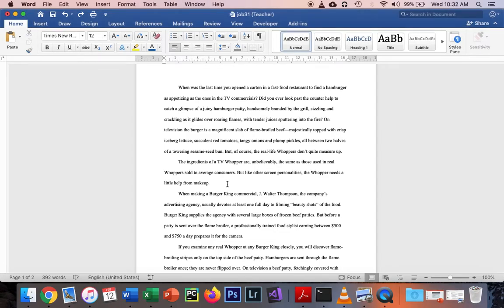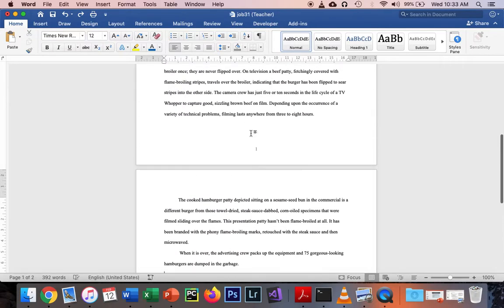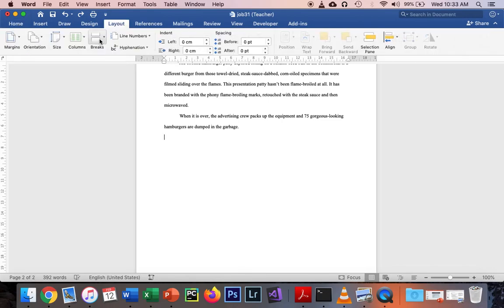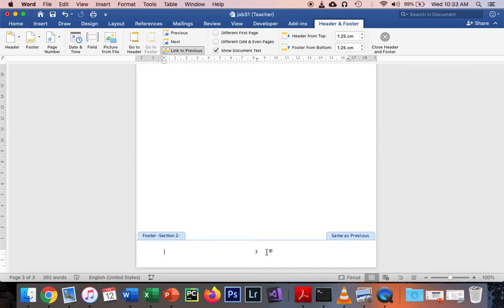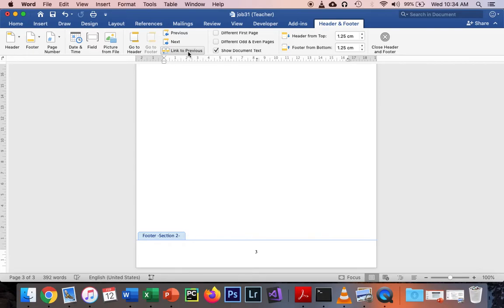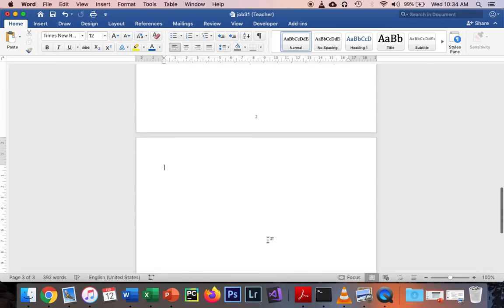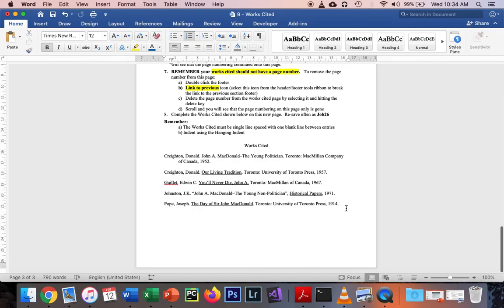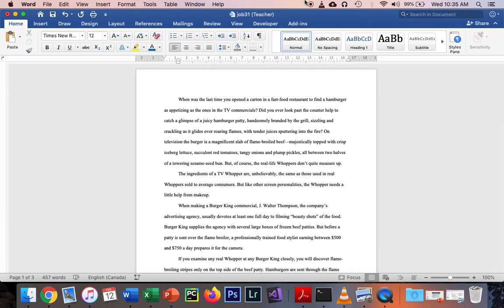Microsoft Word: Job 33 (BTT)